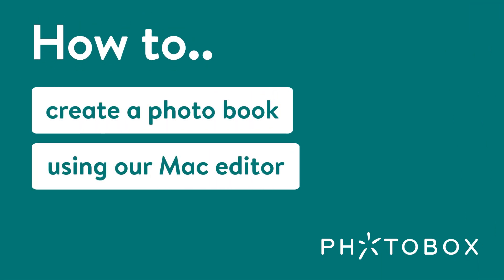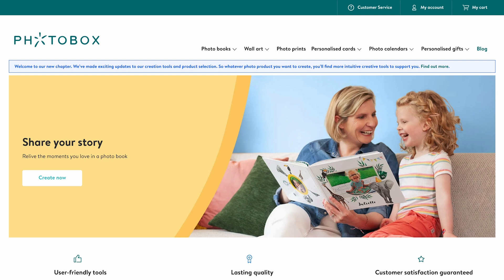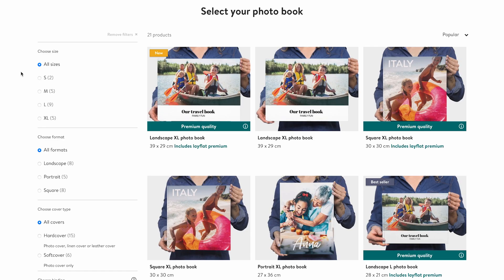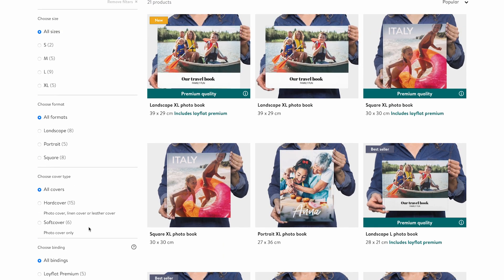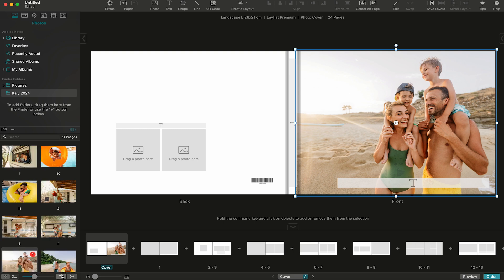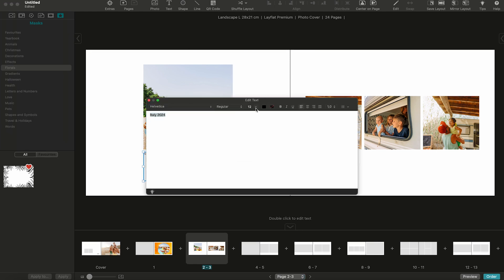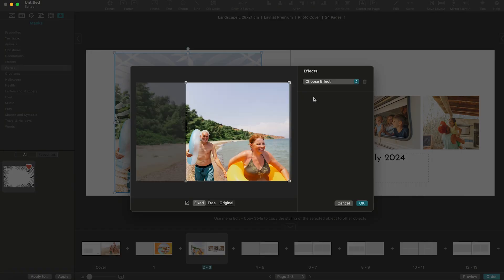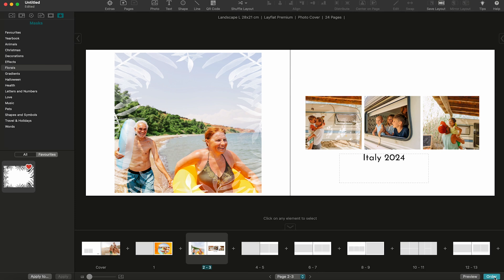How to create a photo book using Photobox's Mac desktop editor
Design the photo book of dreams with our new downloadable editor. Upload your snaps and create a photo book straight from your computer. Plus, enjoy new creation tools to fully customise your photo book with backgrounds, layouts, stickers and more.

Got an Mac computer? This video guides you through everything you need to know about setting up and creating from our desktop editor.